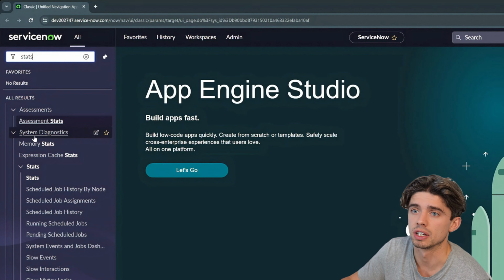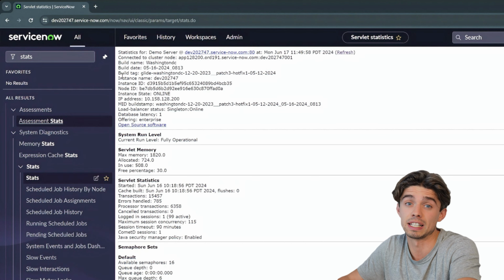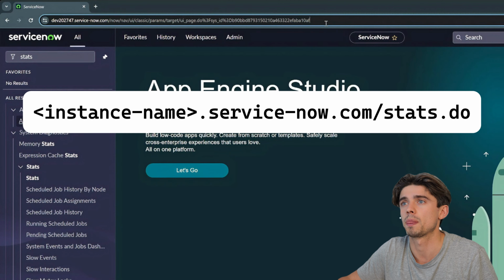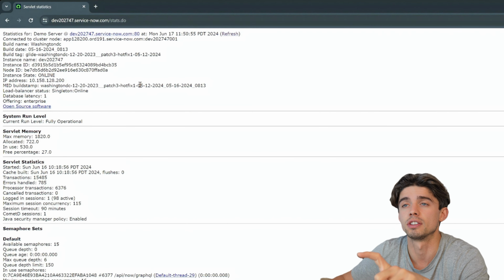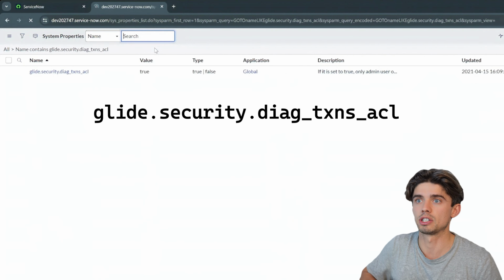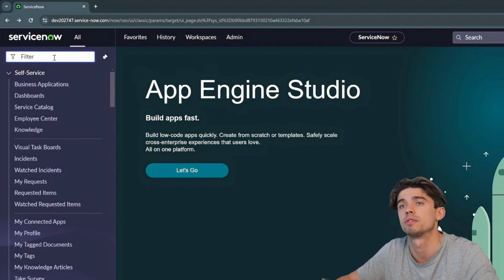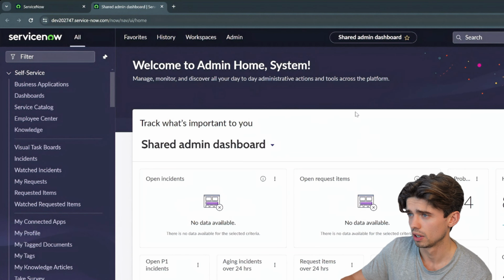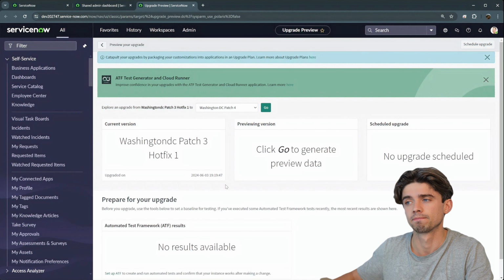Where To Find The ServiceNow Instance Version?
In this video I show you three quick ways to find the current ServiceNow instance version.

System property to restrict the stat.do page to admins only: glide.security.diag_txns_acl

ServiceNow on Toast blog:
- Where to find the current ServiceNow instance version: